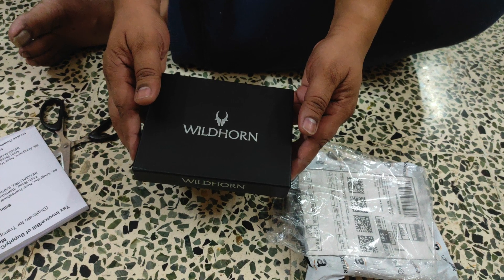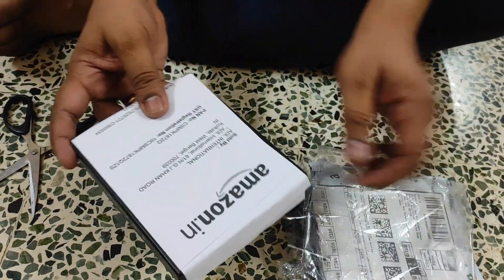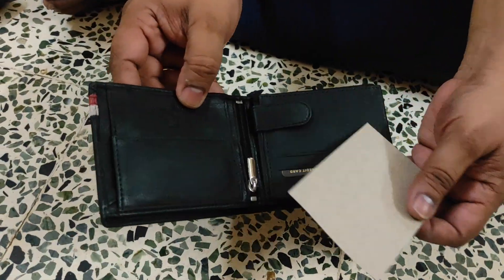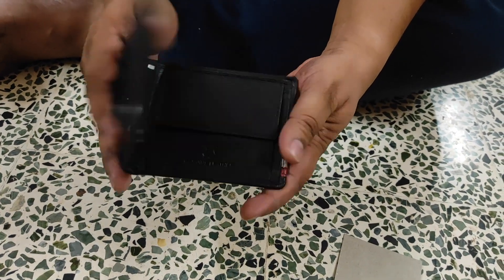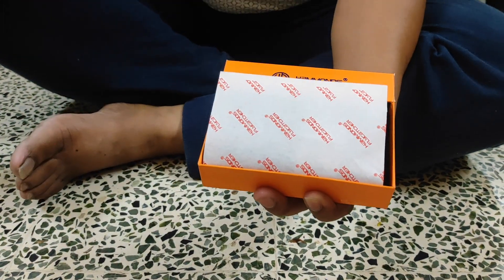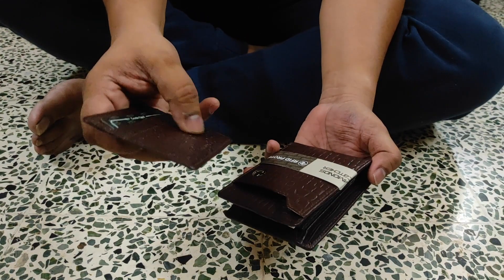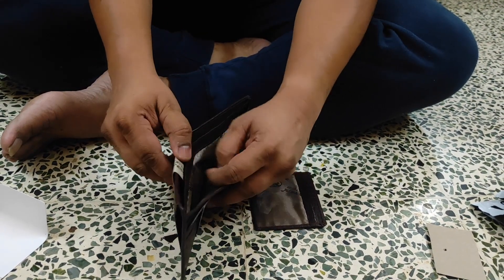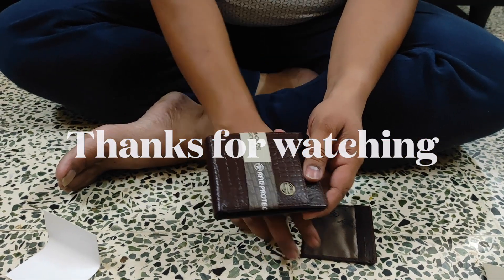Hammonds Flycatcher purse||Wildhorn Purse||Leather Wallet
In this video, viewers can see the review of two Leather purse for men.

Product Links: - Wildhorn.

Hammonds Flycatcher